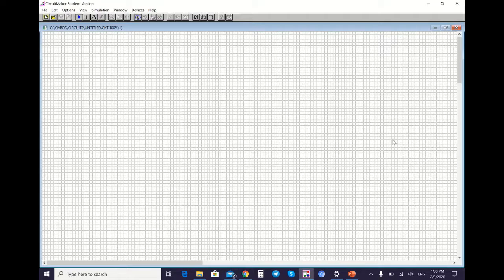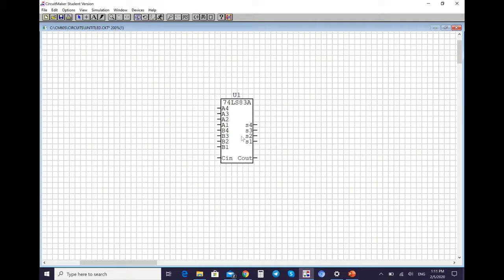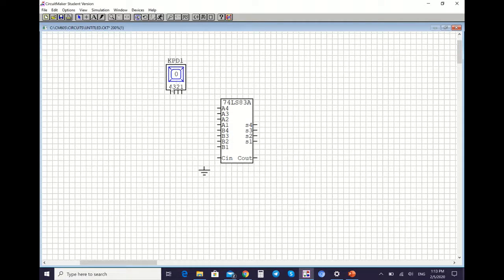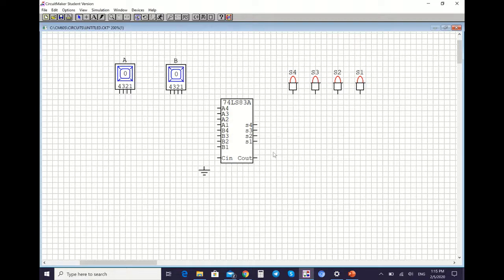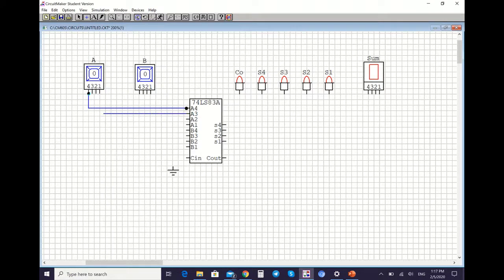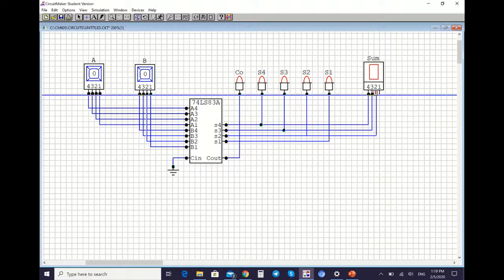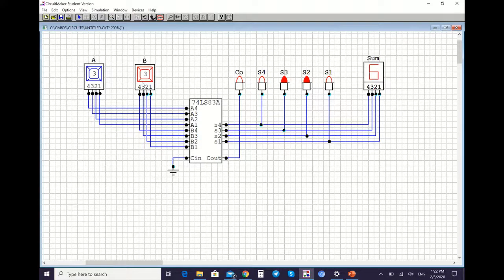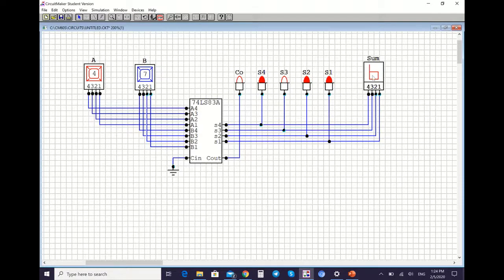Lab 2 - Arithmetic Circuits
Lab - Circuit Maker